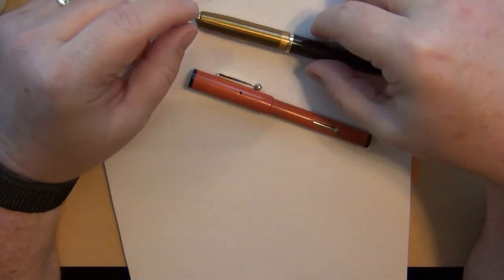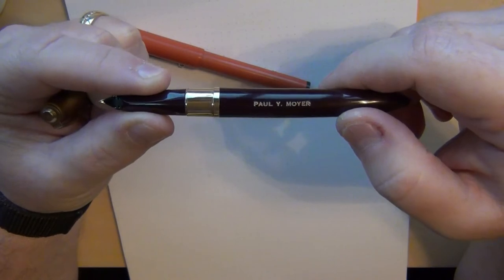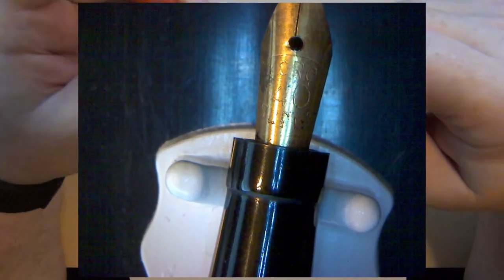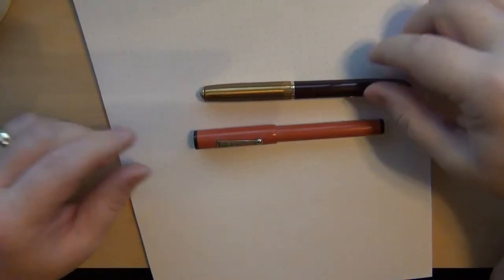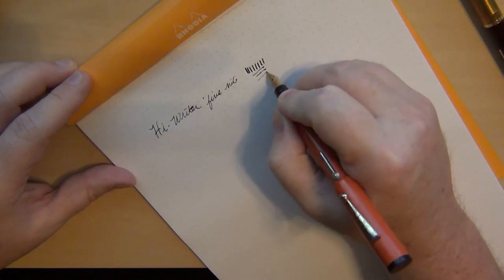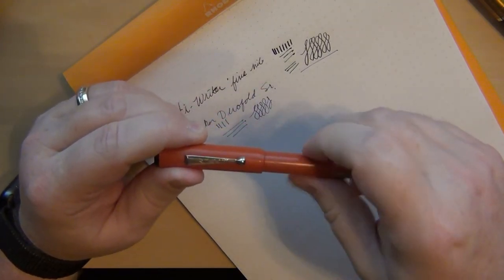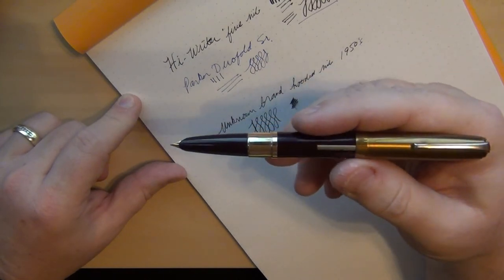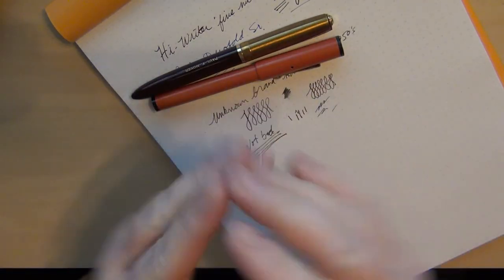Vintage Pen Mail - A Hi-Writer and an unbranded lever filler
In pen mail today, I got two vintage additions to my collection.  One is a circa 1920's or 30's third tier manufactured Hi-Writer.  I have not been able to find any information on that brand in all of my searches.  The other is an unbranded lever filler with a hooded nib, probably from the 1950's.  It reminds me a lot of a Universal brand pen I have in its construction.